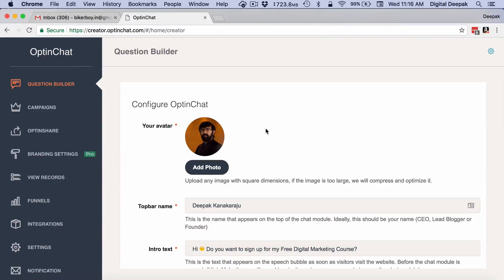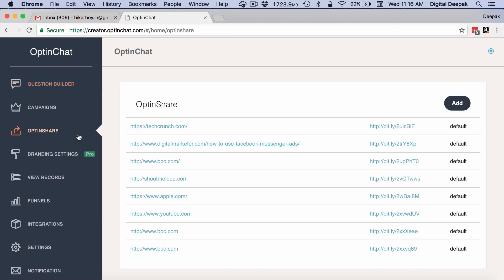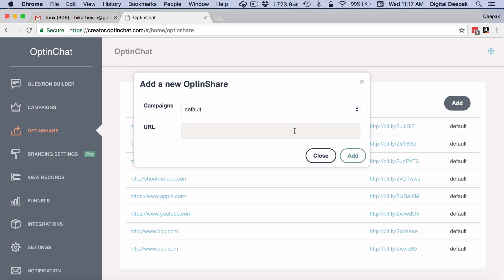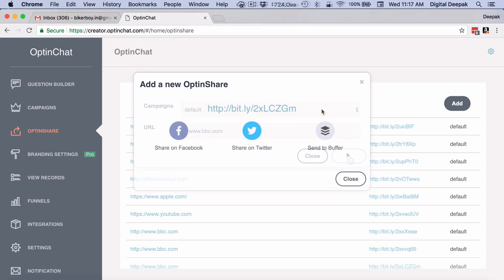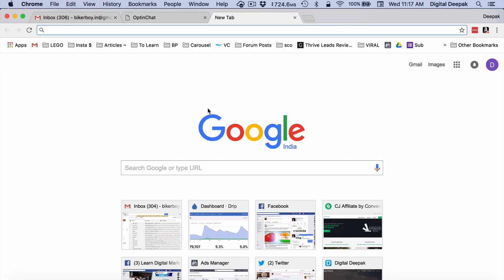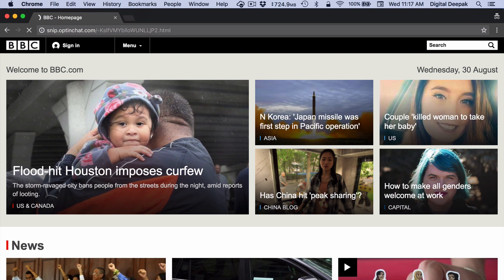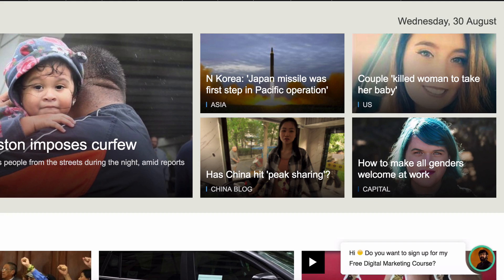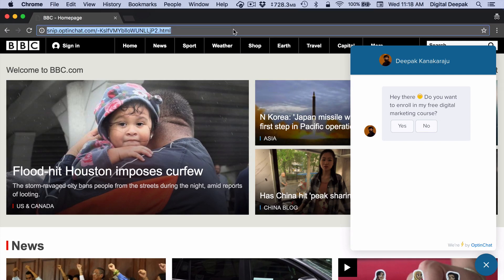OptinShare - Collect Leads from Other Websites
OptinShare, a feature of OptinChat, helps you collect leads from other websites.